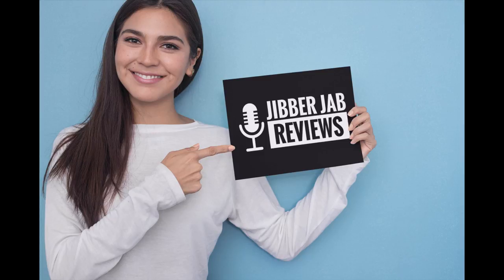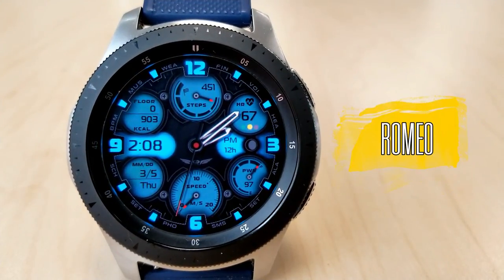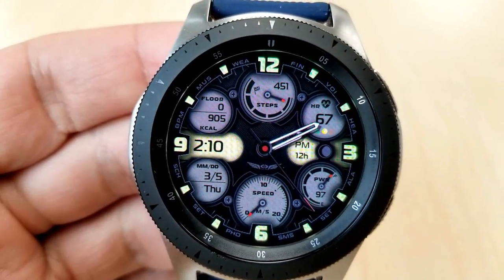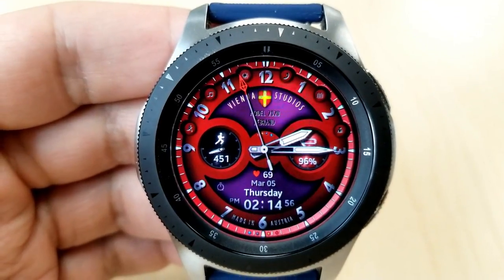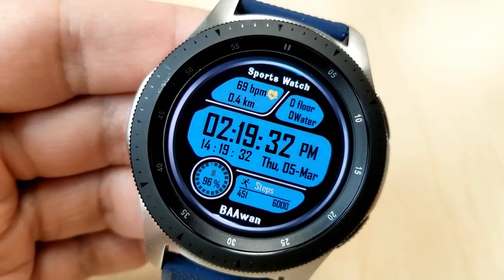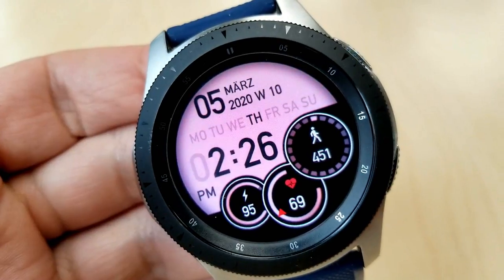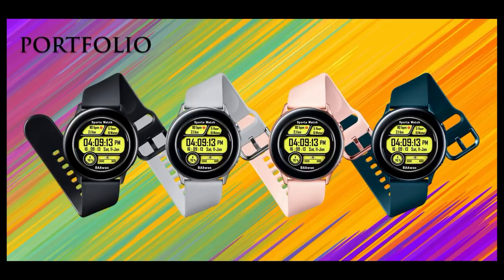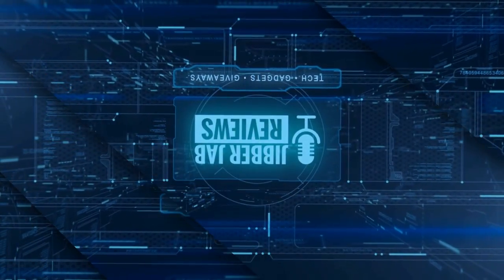TOP FREE Must See & Must Download Samsung Galaxy Watch Active 2/Galaxy Watch/Gear S3 Watch Faces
Top FREE Watch Faces of the Week!  Hurry, some of these are on limited time promotions!   One promo is set to end as early as next week, hurry!

Samsung Watchfaces
Smartwatch